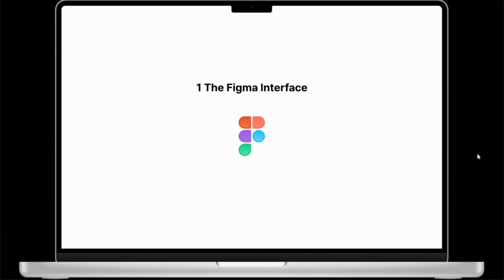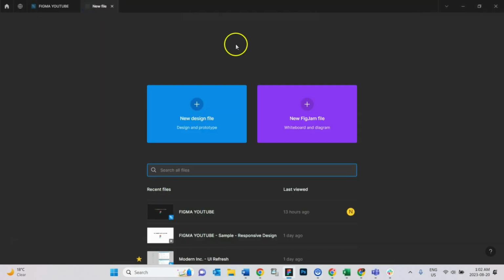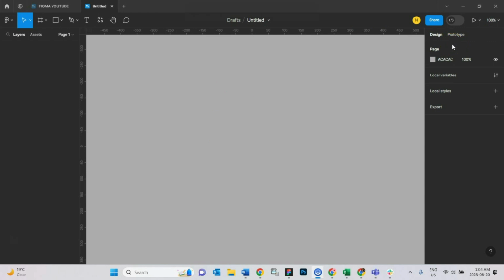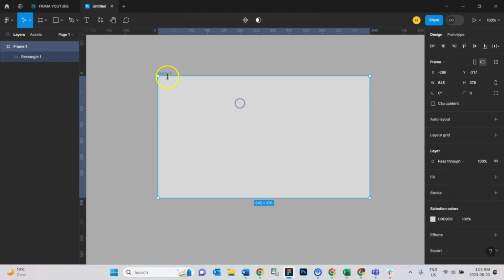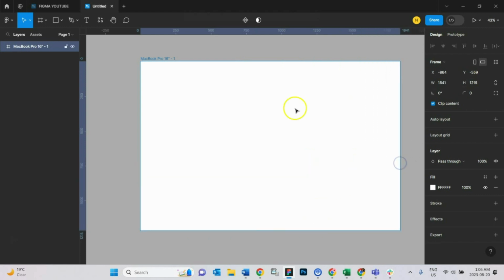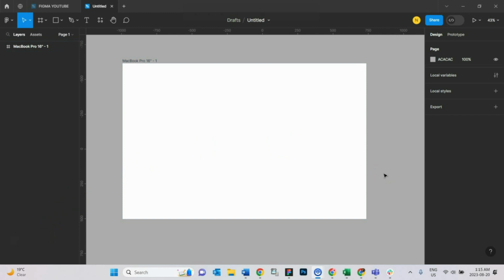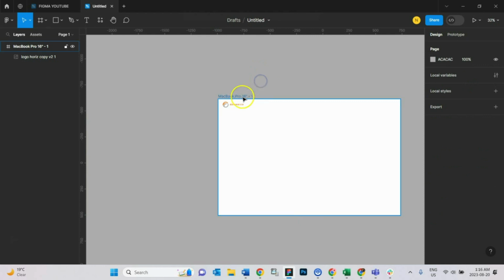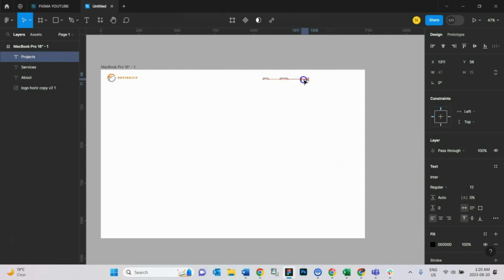The Figma UI and Frames - Part 1 of 2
The Figma UI and Frames - Part 1

The Figma UI is a versatile and user-friendly design interface that empowers designers to create stunning visuals and interactive experiences. It offers a robust set of tools and features, making it ideal for both beginners and experienced designers. At the core of Figma's design methodology are Frames, which are virtual containers that hold individual design elements, such as text, images, and icons. These Frames allow for efficient organization, easy navigation, and collaborative editing among team members in real-time. With the Figma UI and Frames, designers can streamline their workflow, collaborate seamlessly, and bring their creative visions to life with precision.

00:00 Introduction
01:09 Introducing the Figma UI
04:33 Kickstarting a website UI - introducing frames
07:48 Placing images
08:27 Creating a global navigation bar - nonresponsive